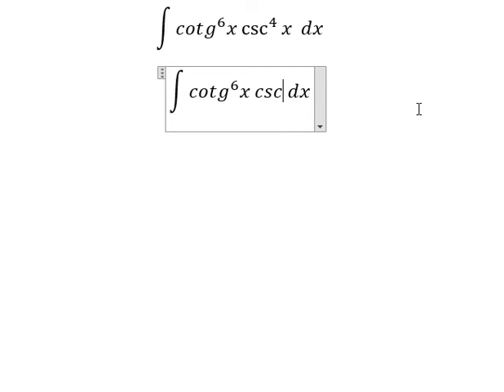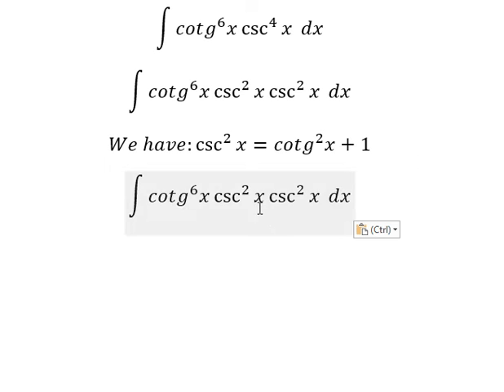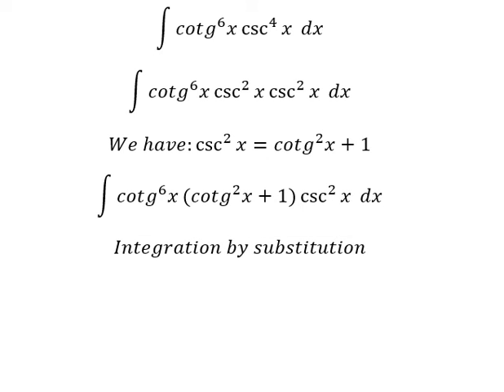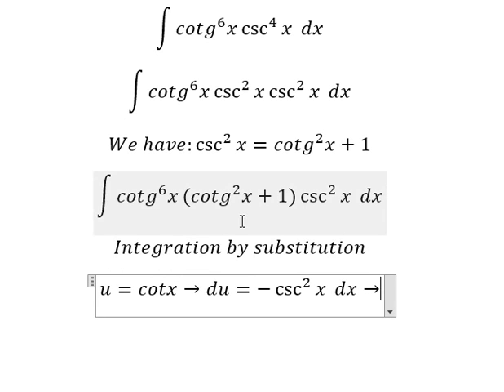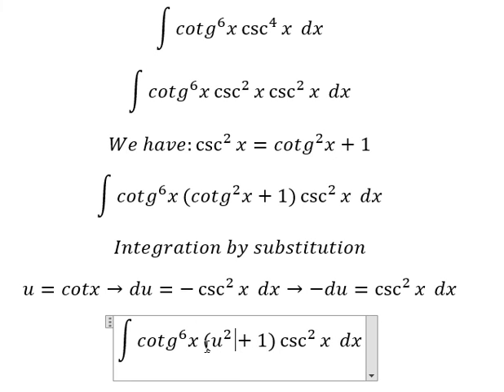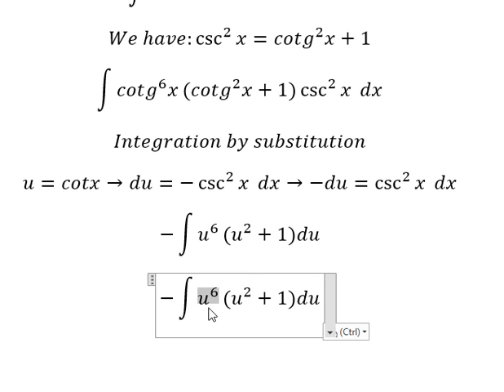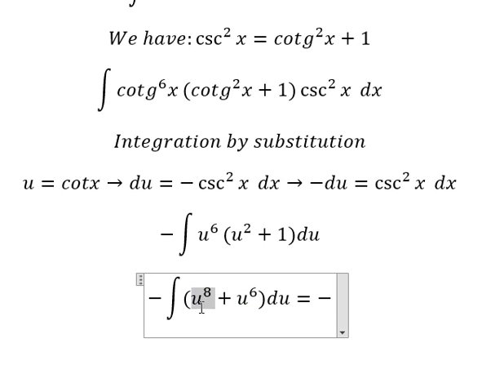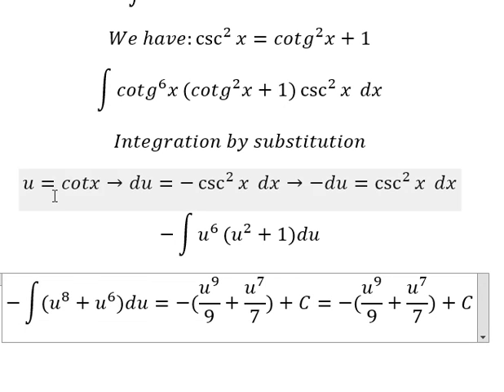Calculus Help: Integral ∫ cotg^6 x csc^4⁡x dx - Integration by substitution - Techniques